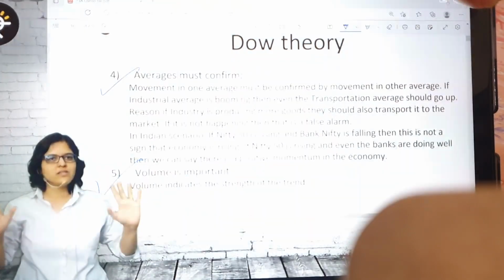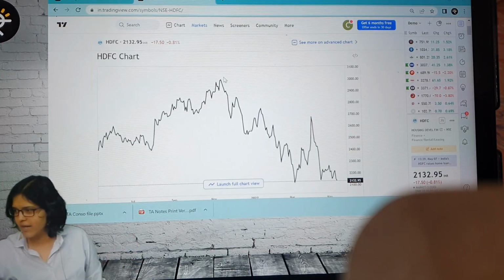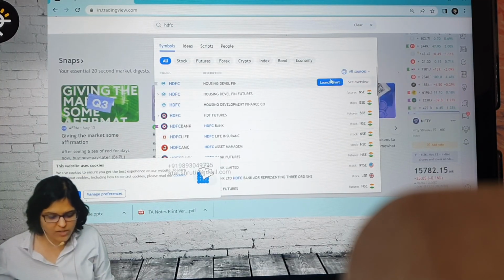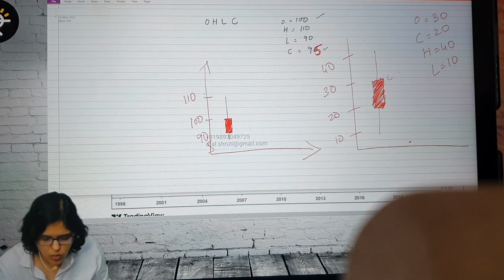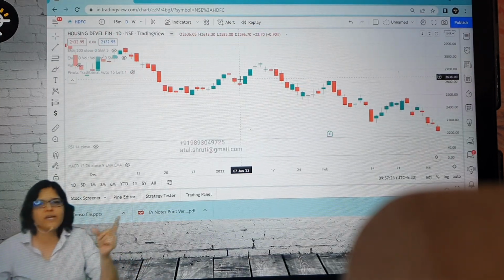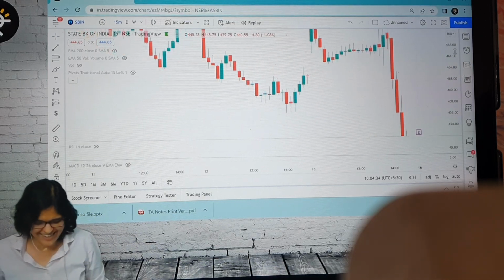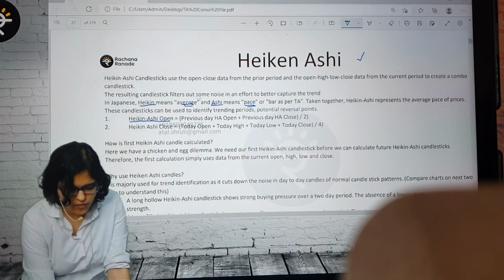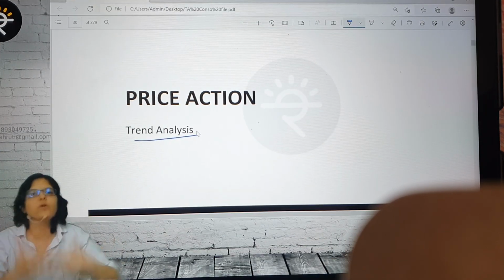L3 | TA | Types of charts and price action